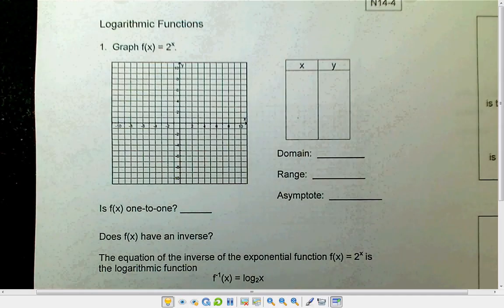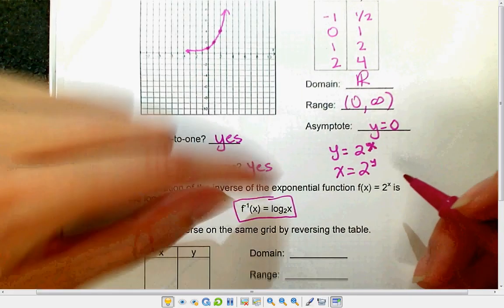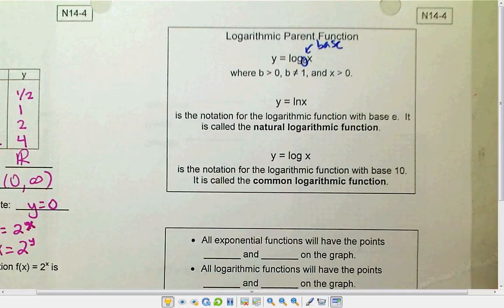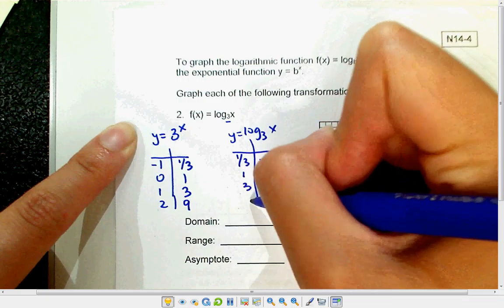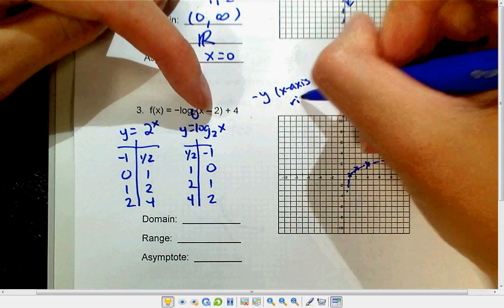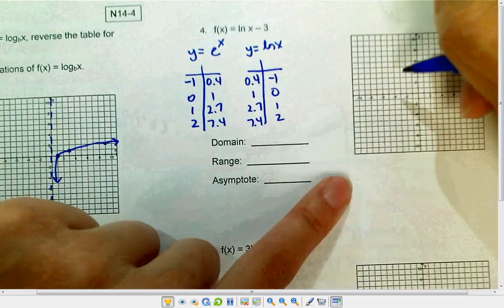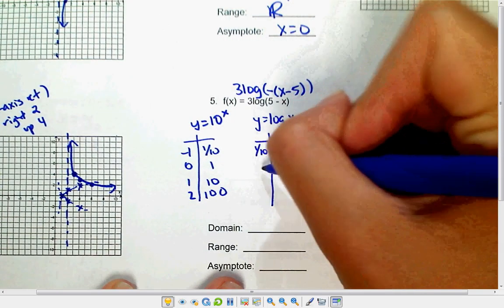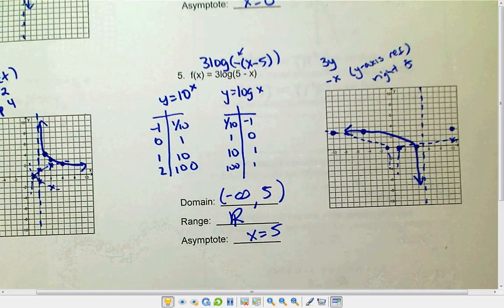5/11/2015 Precalculus Unit 14 Lesson 4